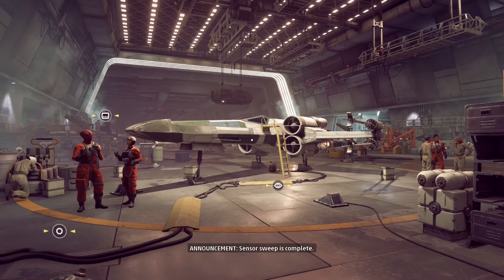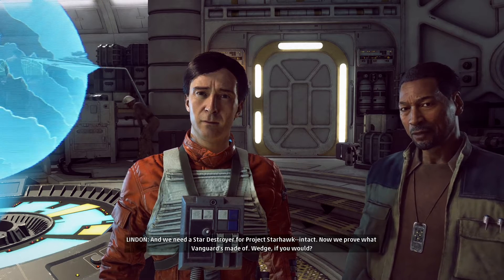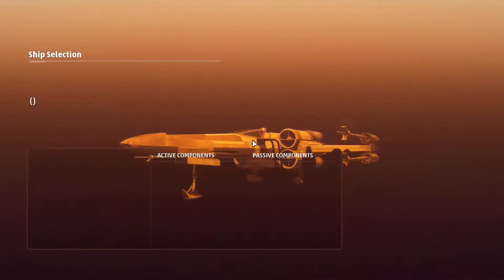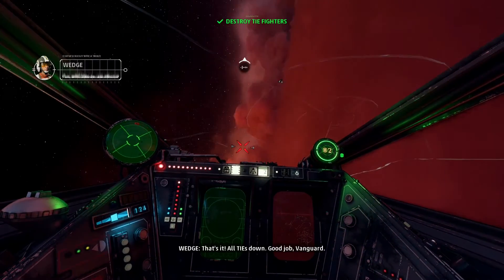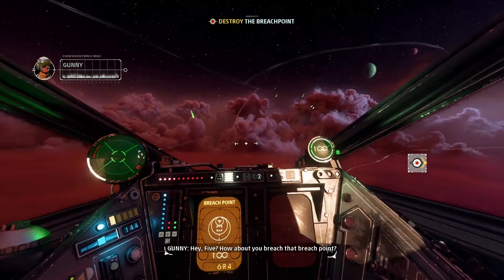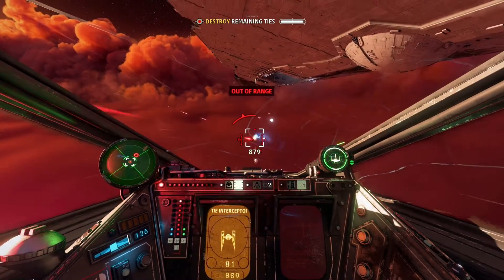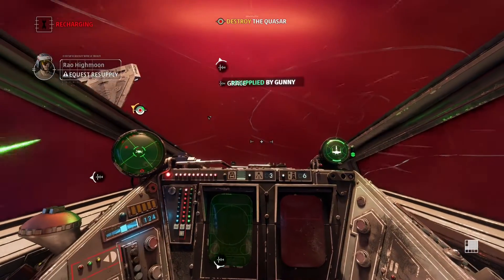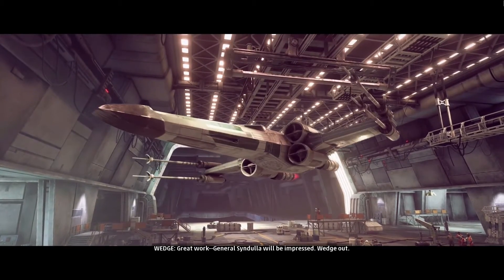Star Wars: Squadrons - Campaign - The Skies of Yavin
In today's episode of Squadron, we are tasked with taking on a Star Destroyer and are introduced to a new enemy star ship.